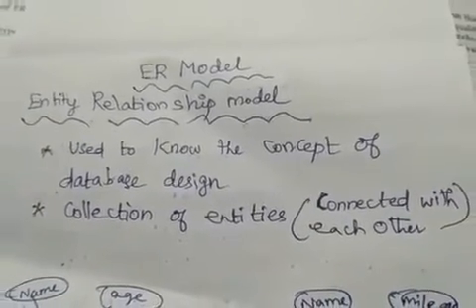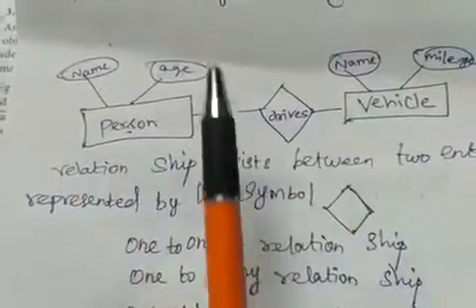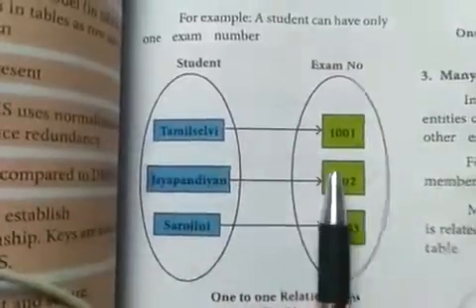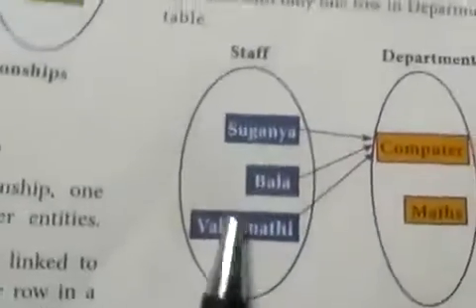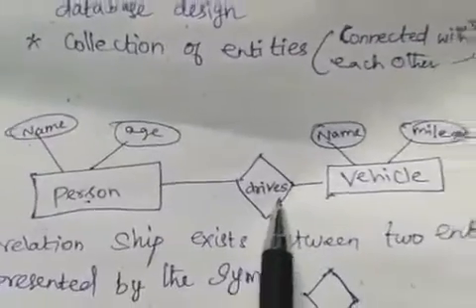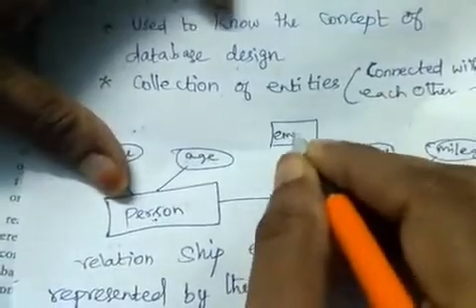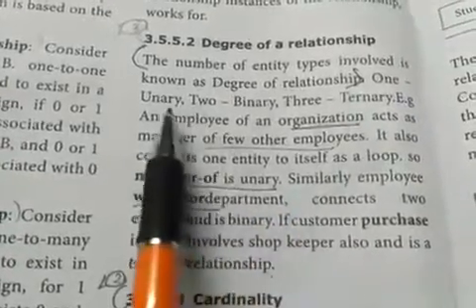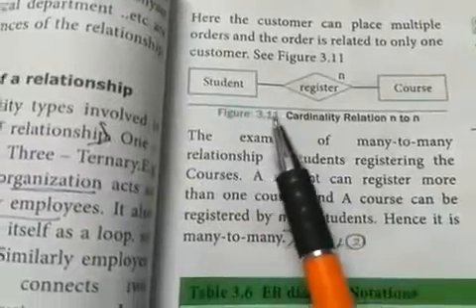CA ch 3 part 6